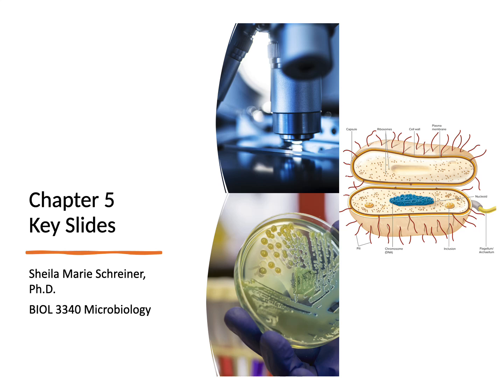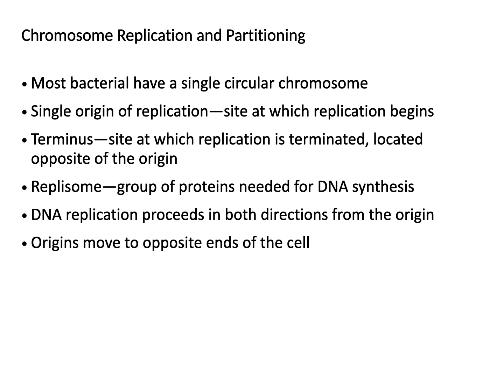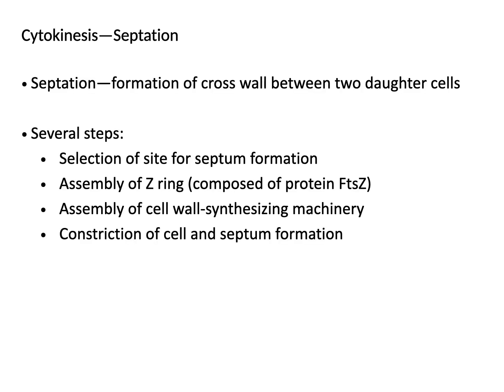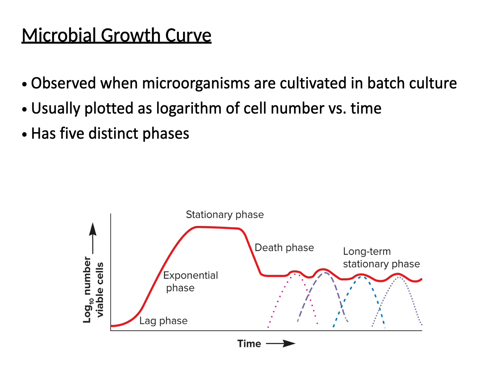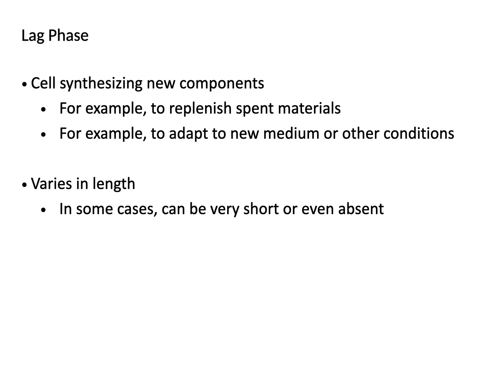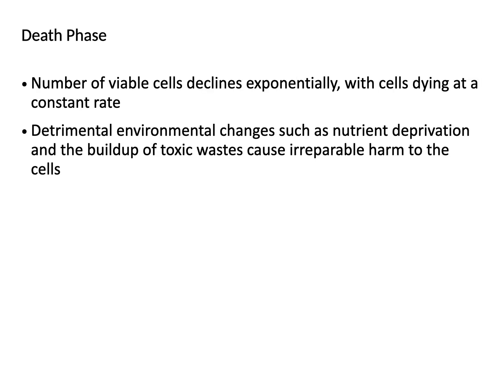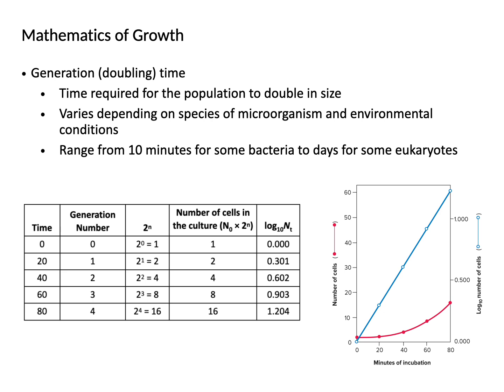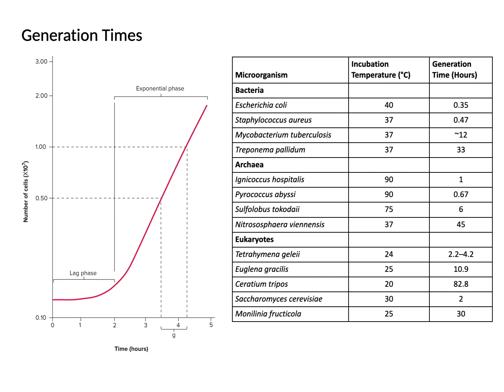Micro Cell Division and Population Growth